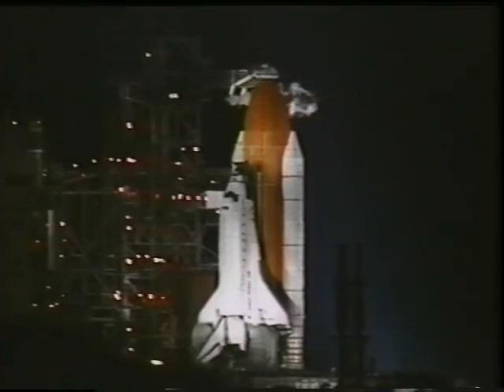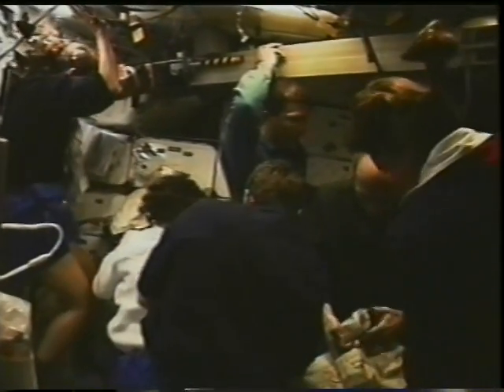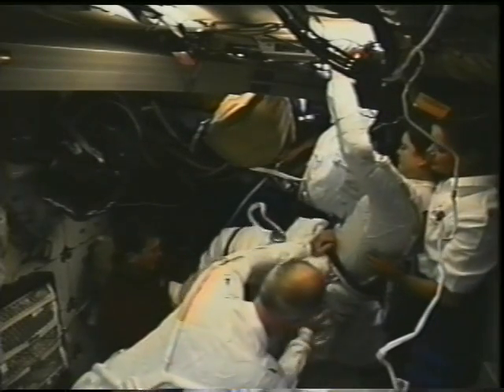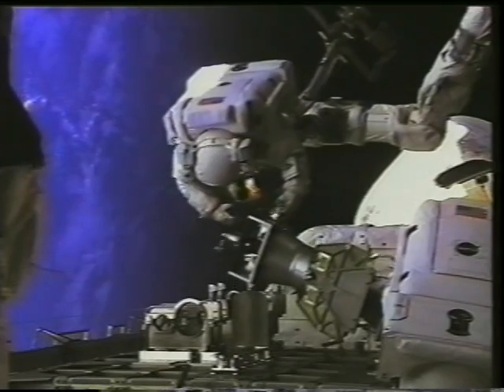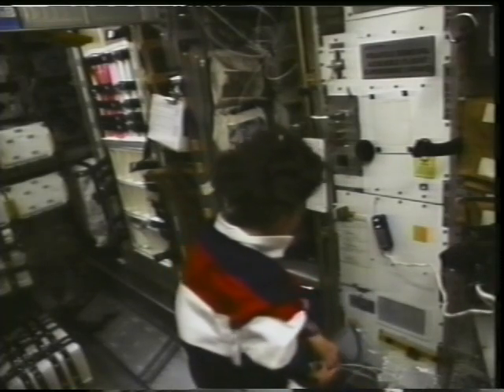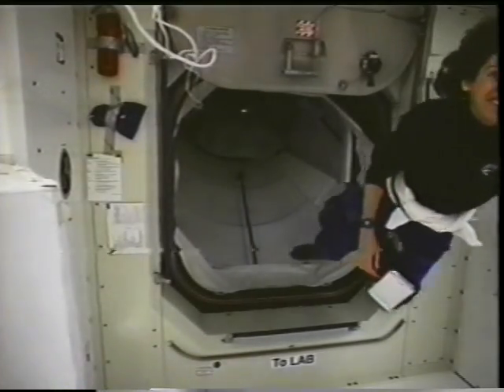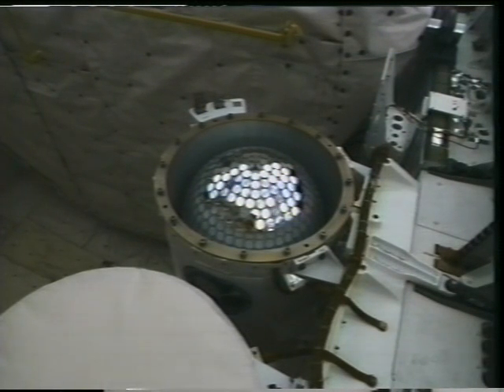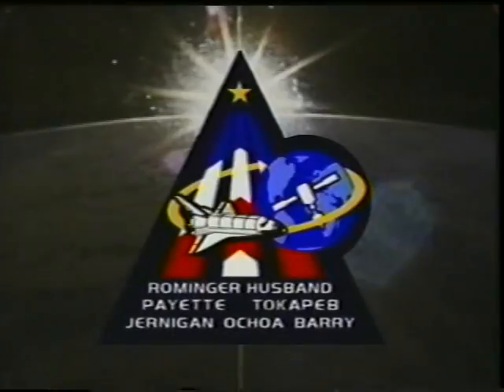Space Shuttle Flight 94 (STS-96) Post Flight Presentation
Space Shuttle Flight 94 (STS-96) Post Flight Presentation, narrated by the astronauts (15 minutes). Launch: May 27, 1999. Crew: Kent V. Rominger, Rick D. Husband, Ellen Ochoa, Tamara E. Jernigan, Daniel T. Barry, Julie Payette, Valery I. Tokarev. Vehicle: Discovery.